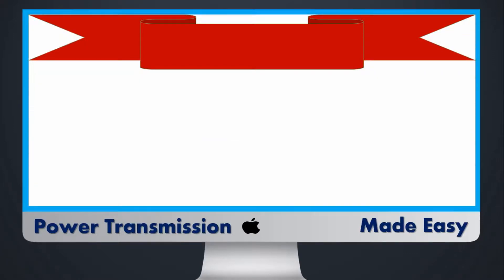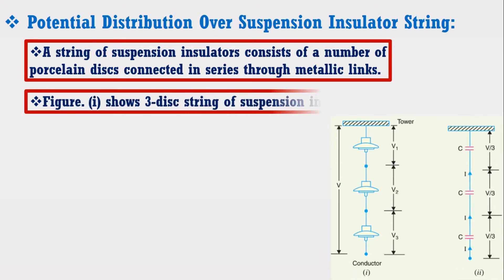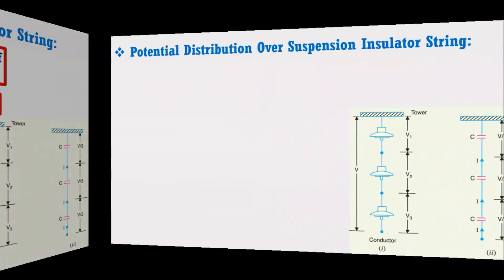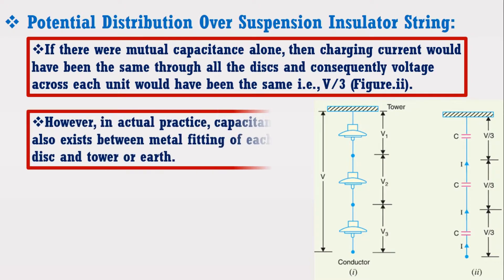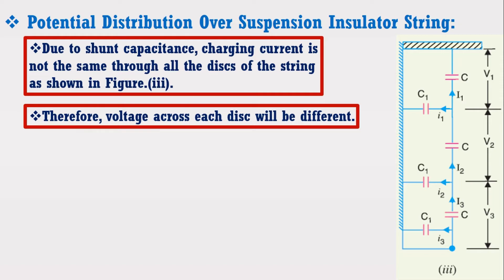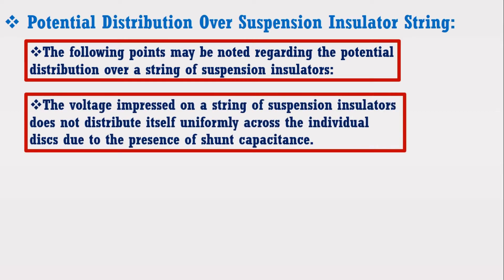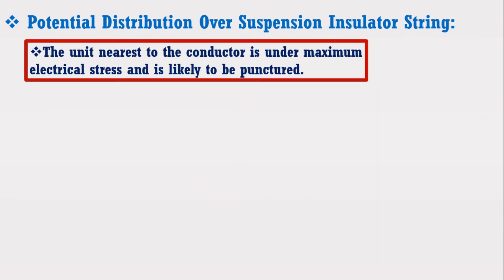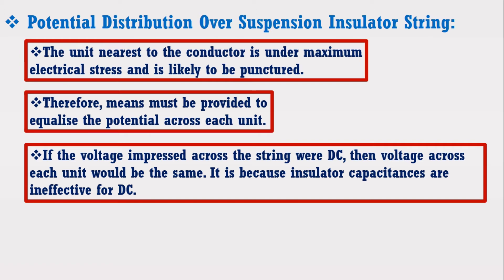Lecture#23: Why Voltage Distribution is not Uniform Over Suspension Insulator String ?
This video tutorial is based on lecture series of electrical power transmission course.
In this video tutorial, it is discussed why the voltage distribution is not uniform in the suspension type insulator string. Furthermore, the disadvantages of this unequal potential distribution across each disc of suspension type insulator is also discussed in this video.